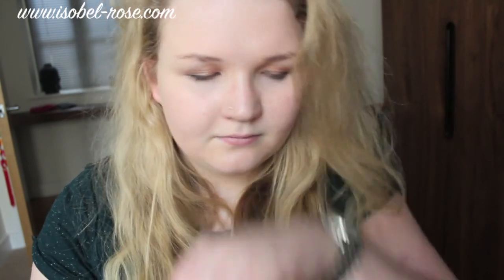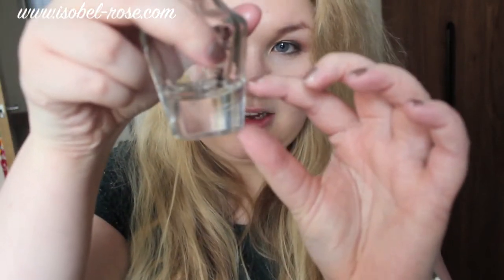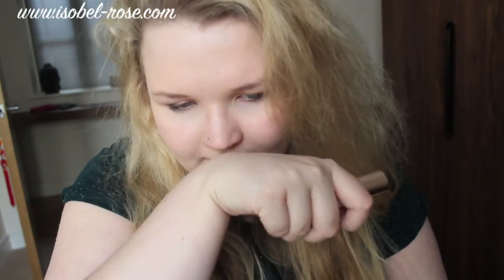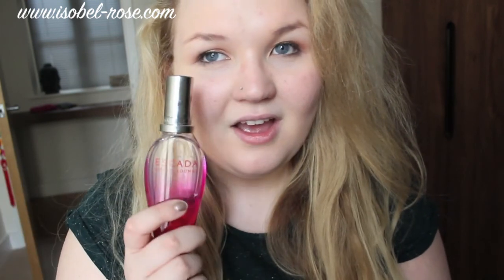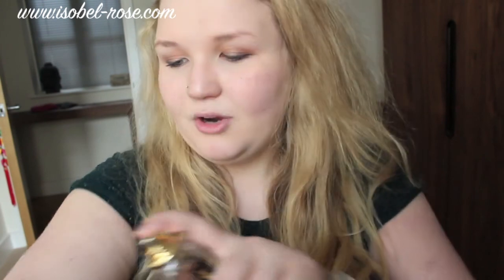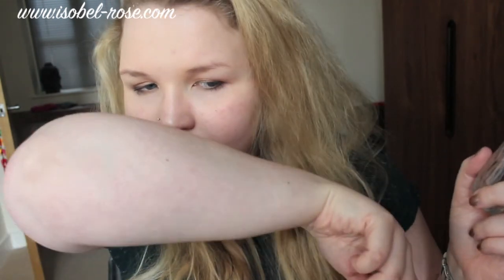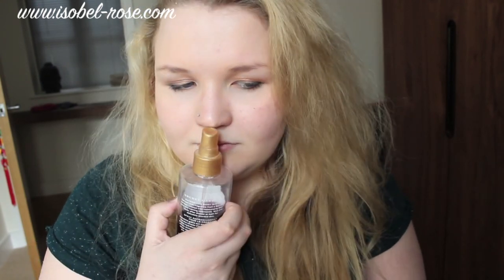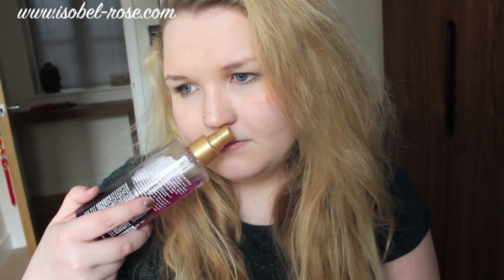My Perfume Collection | isobelrose27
Izzy
xx.